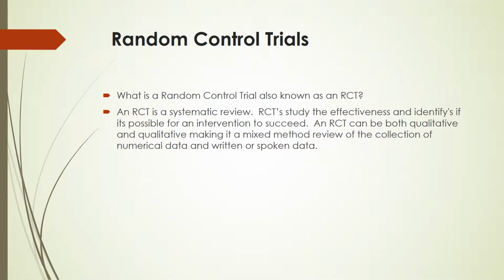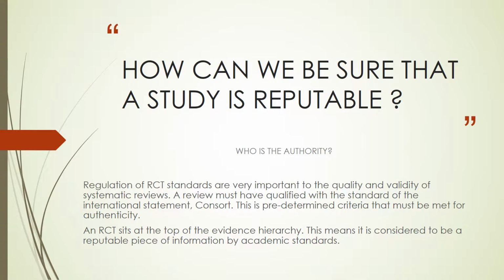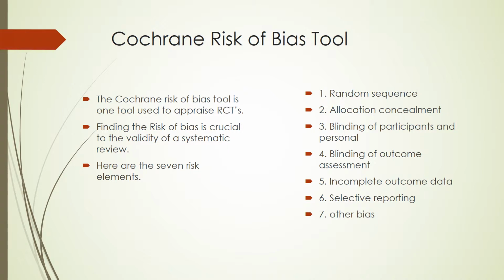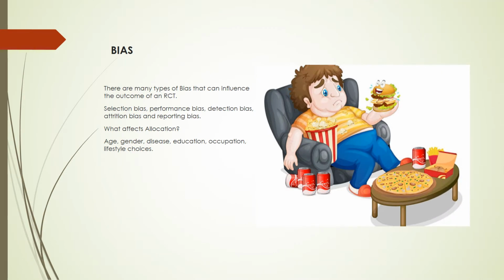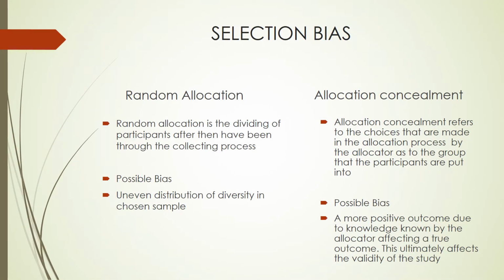Carmel. Research Evidence